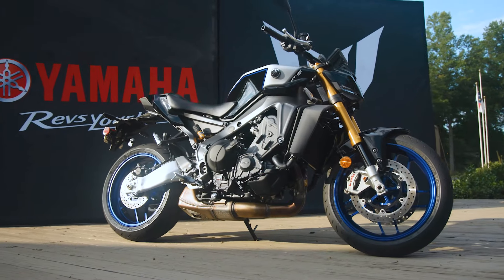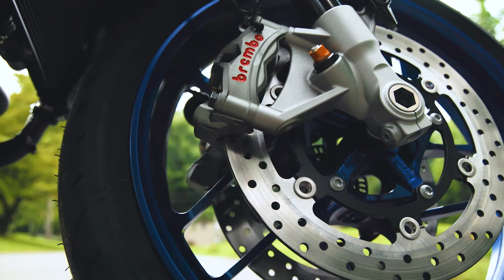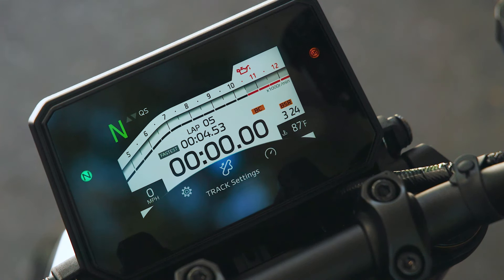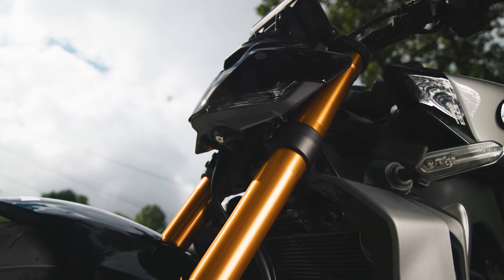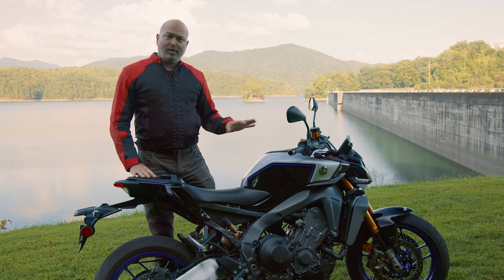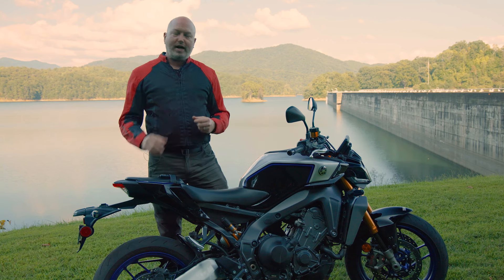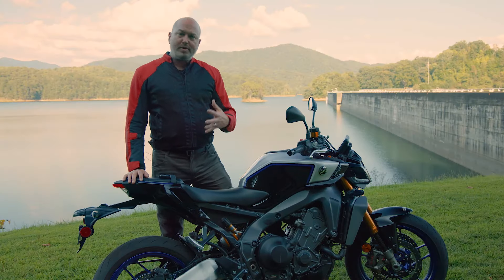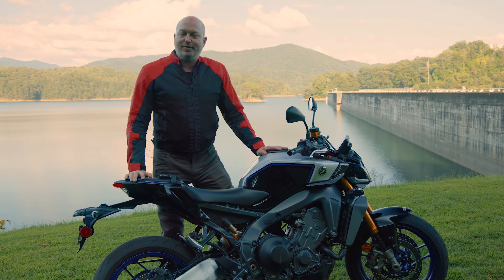2024 Yamaha MT-09 SP Review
The 2024 Yamaha MT-09 SP is the “Sports Production” version of the MT-09, which is now in its fourth generation since it debuted 10 years ago. The SP ups the performance with better suspension and brakes, plus a few extras. High-quality components on the SP include a higher-spec KYB fork with DLC-coated tubes and full adjustability, a fully adjustable Öhlins shock with remote reservoir, Brembo Stylema brakes, a wireless key system, and special settings in the electronics suite.

We travel to western North Carolina to try out the SP on some of the area’s most famous motorcycling roads – including the Tail of the Dragon, Moonshiner 28, and the Cherohala Skyway – and to find out if the higher-spec SP is truly worth its $1,700 premium over the base model.

2024 Yamaha MT-09 SP Specs:
Base Price: $12,299
Warranty: 1 yr., unltd. miles
Engine Type: Liquid-cooled transverse inline-Triple, DOHC w/ 4 valves per cyl.
Displacement: 890cc
Bore x Stroke: 78.0 x 62.1mm
Horsepower: 117 hp @ 10,000 rpm (factory claim)
Torque: 69 lb-ft @ 7,000 rpm (factory claim)
Transmission: 6-speed, cable-actuated slip/assist wet clutch
Final Drive: Chain
Wheelbase: 56.3 in.
Rake/Trail: 24.7 degrees/4.3 in.
Seat Height: 32.5 in.
Wet Weight: 428 lb (factory claim)
Fuel Capacity: 3.7 gal.
Fuel Consumption: 41.3 mpg (MT-09)